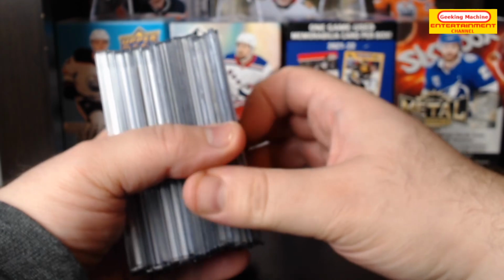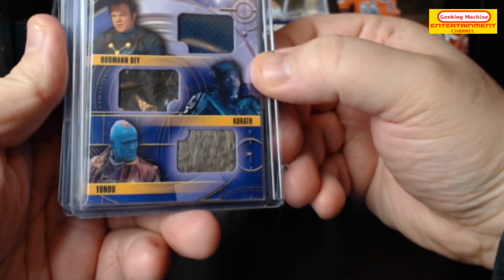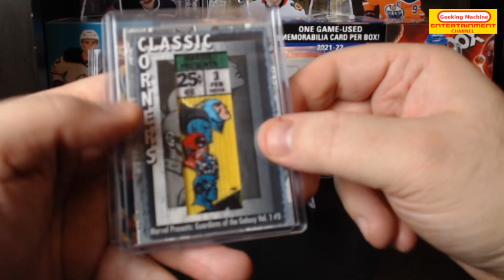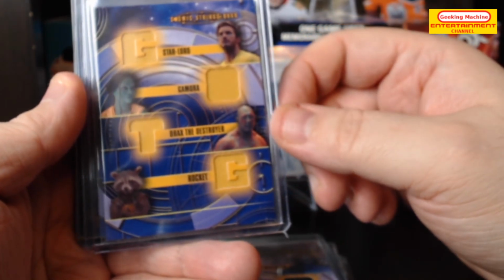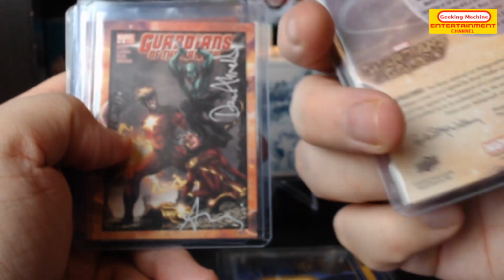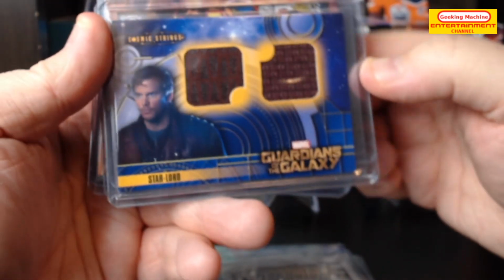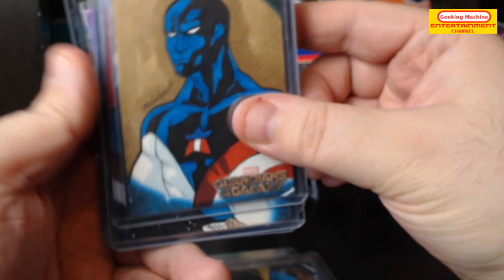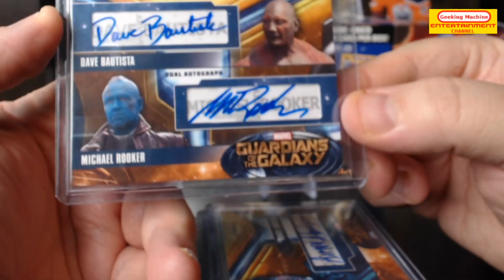The Hype is real! Guardians of the Galaxy cards in my collection that are really good!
In this video I do something a little different. I have a row from a pizza box that contains only Guardians of the Galaxy cards and as per usual this is cards I haven't seen in a very long time but I knew I had autos and other goodies.